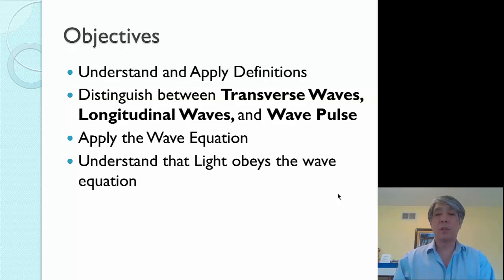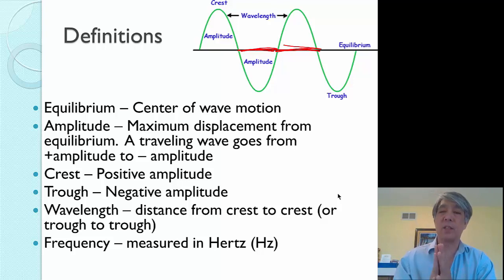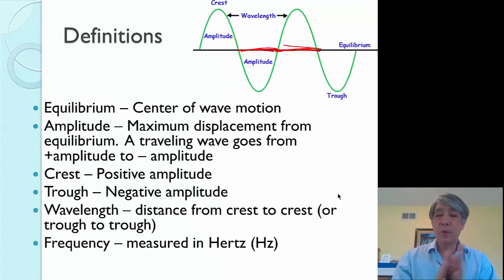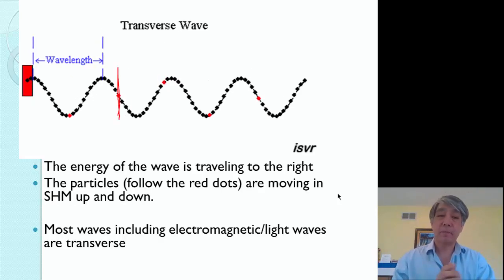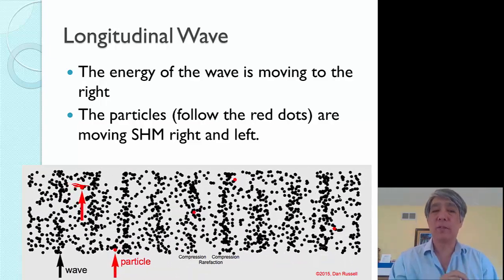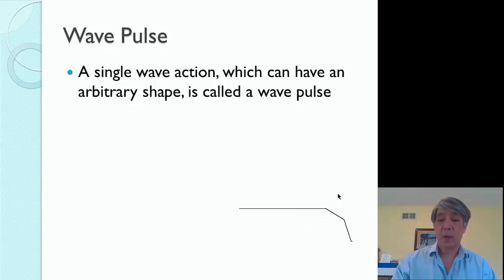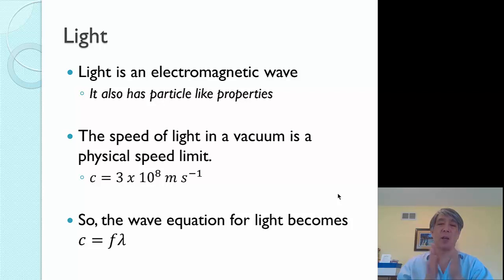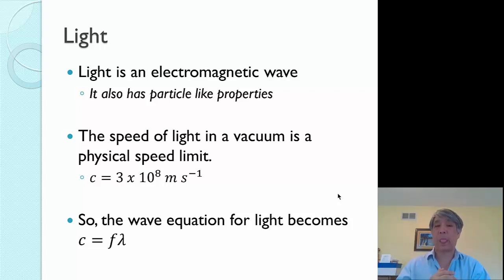2020 Honors Physics Traveling Waves 1